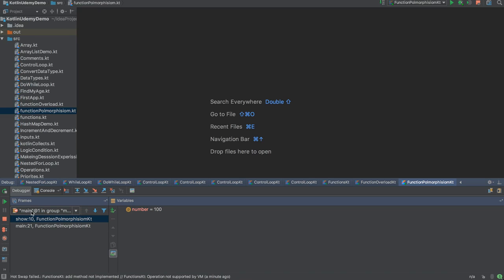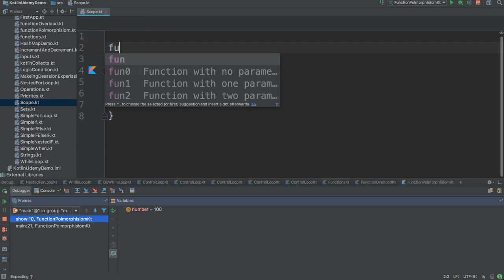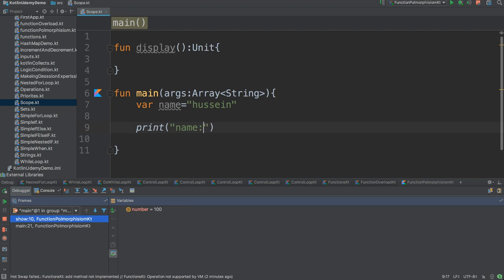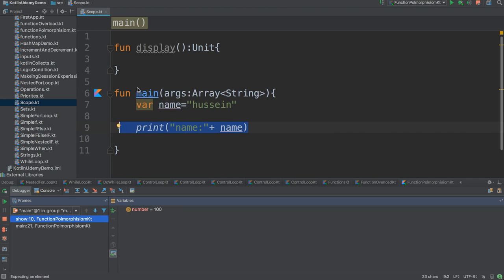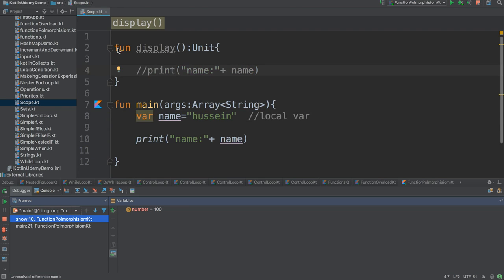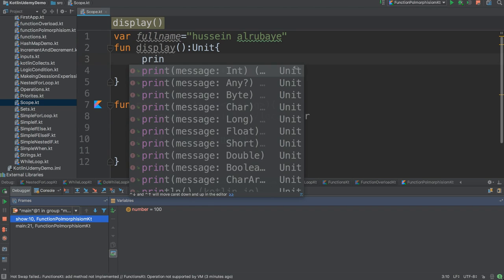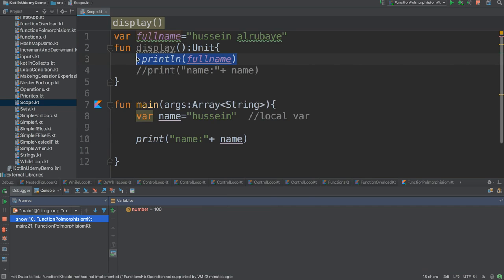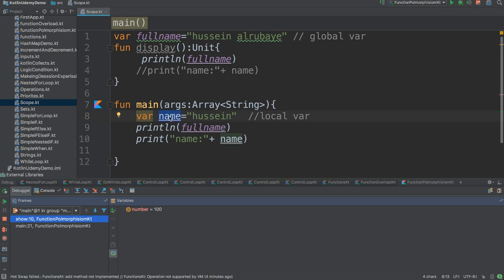38-Kotlin for Beginners: Global and Local Variables